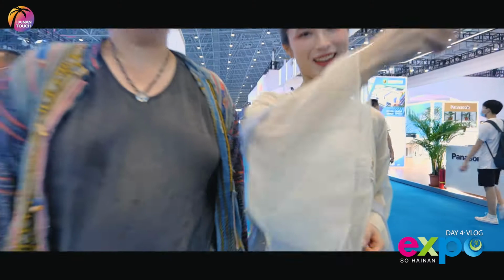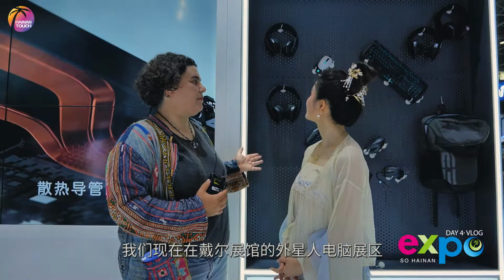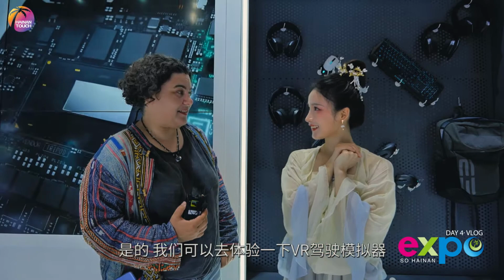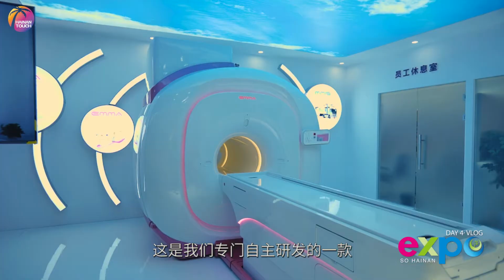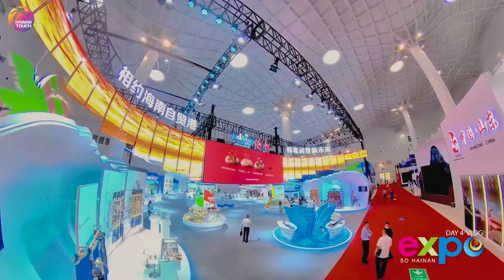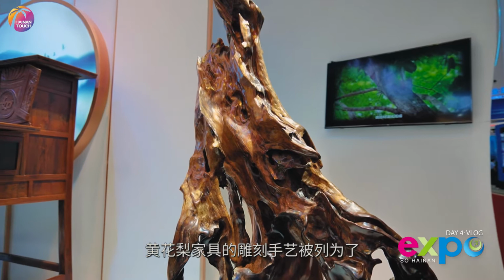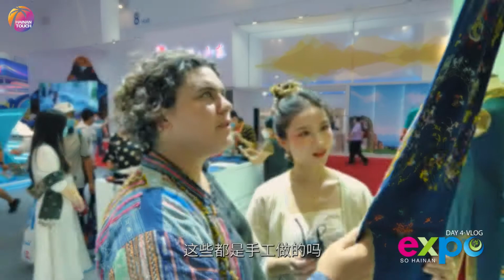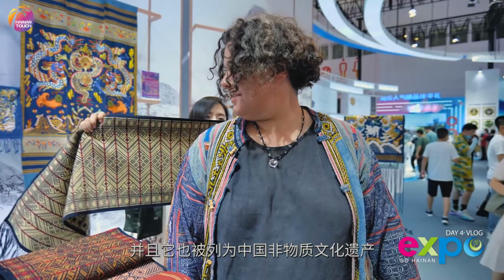So Hainan! Ancient Chinese girl meets an American at Hainan Expo!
The First China International Consumer Products Expo successfully concluded on Monday. In today's Vlog series, ancient Chinese dressing girl Elle meets her American friend Marian. See what happens next!